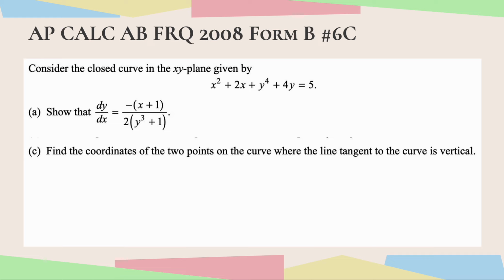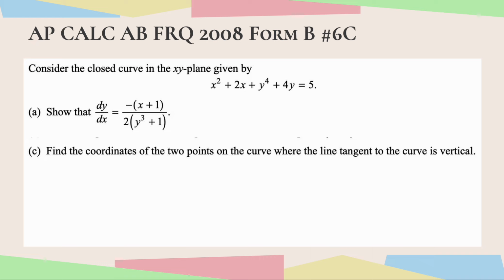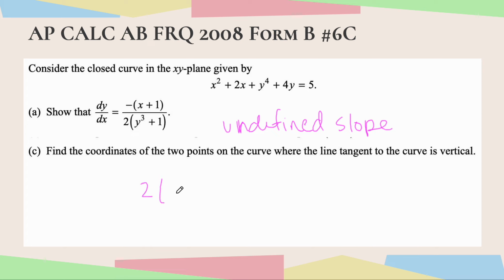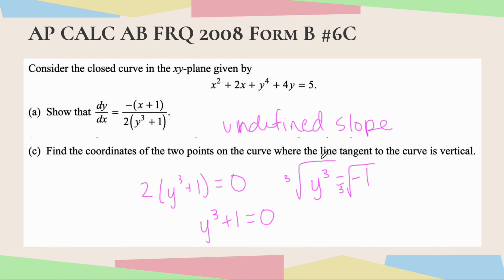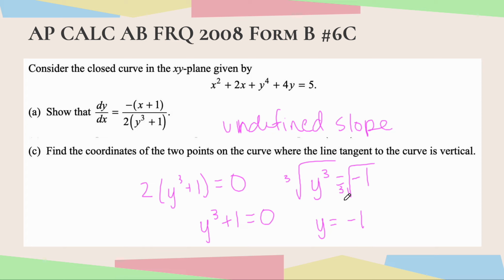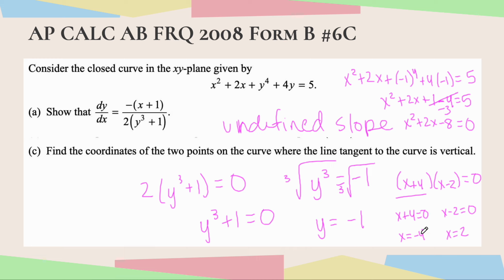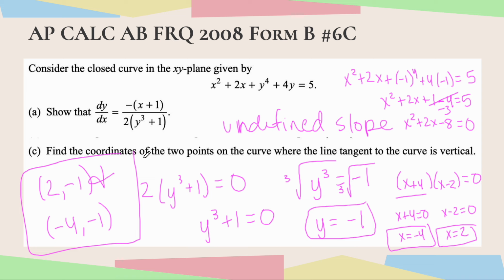AP Calculus AB 2008 Form B 6C | Vertical Tangent Lines Made Easy!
📚✏️ Ace your AP Calculus exam with this in-depth walkthrough of AP Calculus AB FRQ 2008 Form B 6C:

Consider the curve given by x^2 + 2x + y^4 + 4y = 5.
(c) Find the coordinates of the two points on the curve where the line tangent to the curve is vertical.